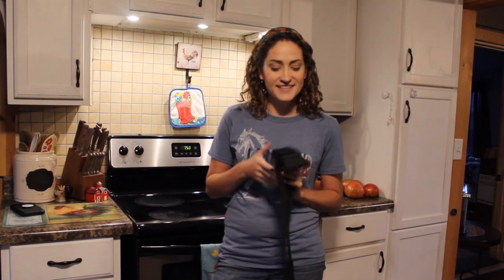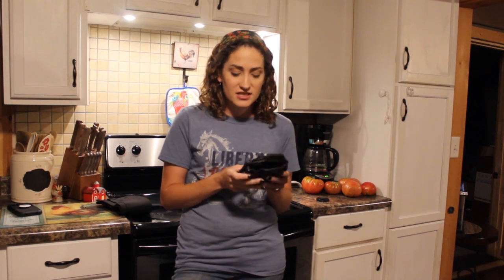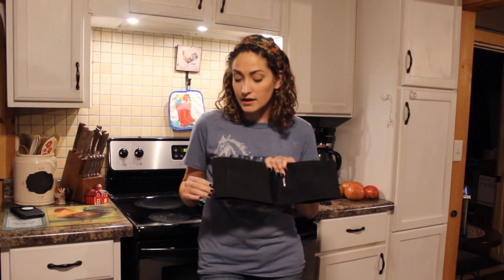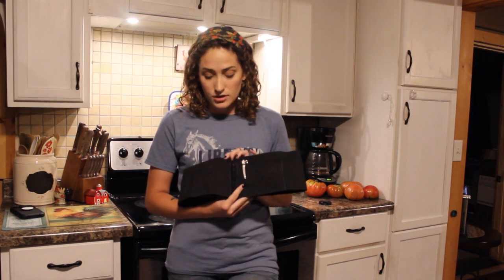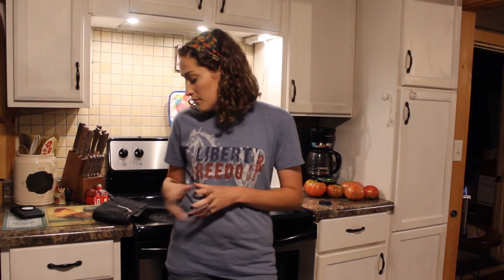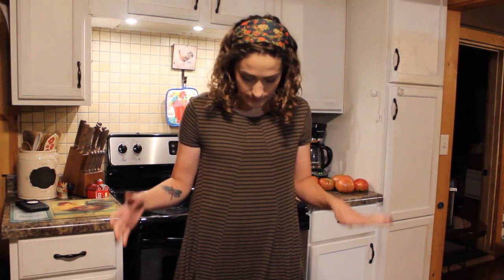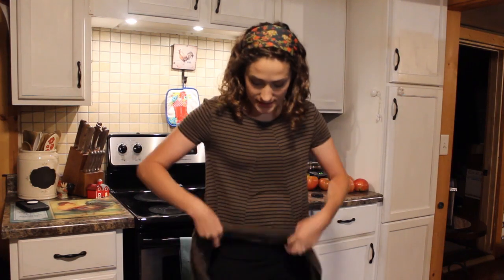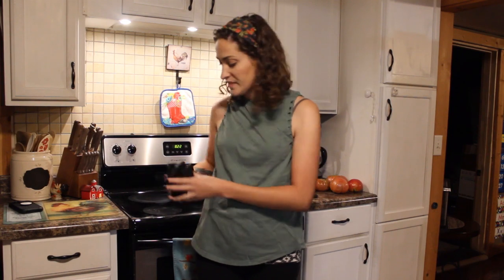My Favorite Accessory! | Can Can HipHugger Gun Holster Review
Can Can is a small family business out of Florida.

Video is Recorded with Canon Rebel T6
Video is Edited with Adobe Premiere Elements 2020